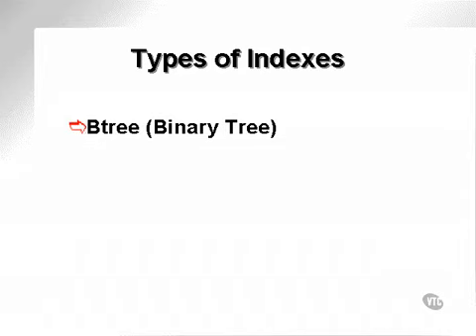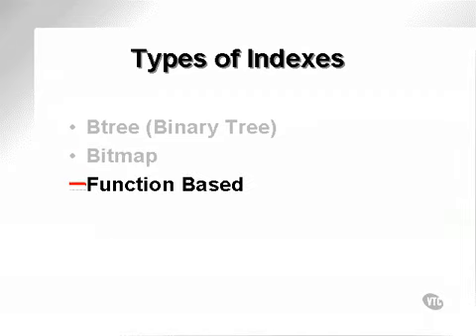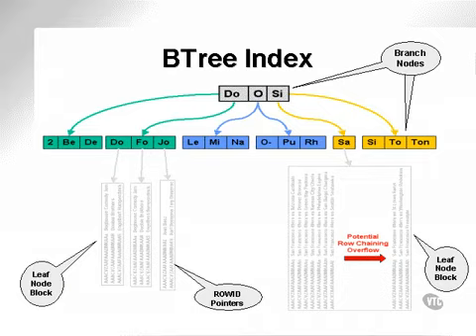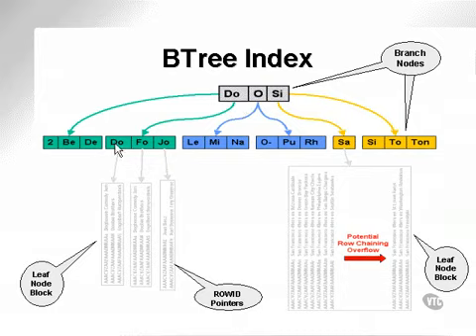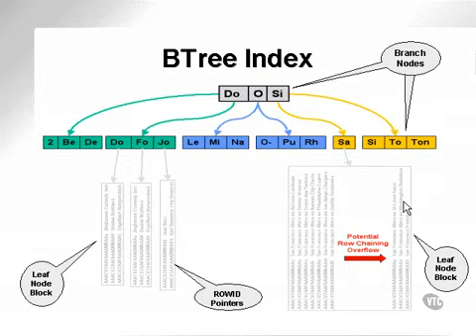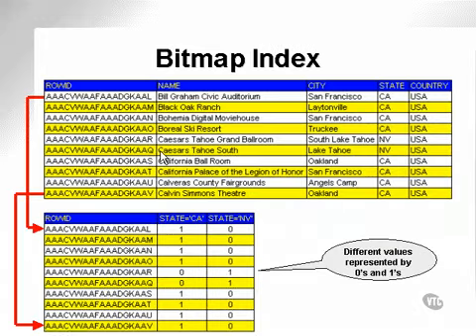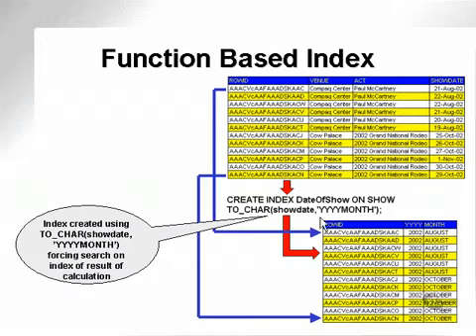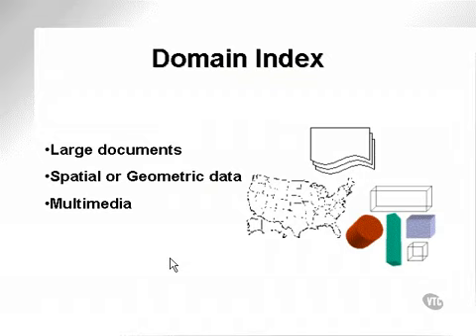learning oracle application developer 35 ‏ YouTube